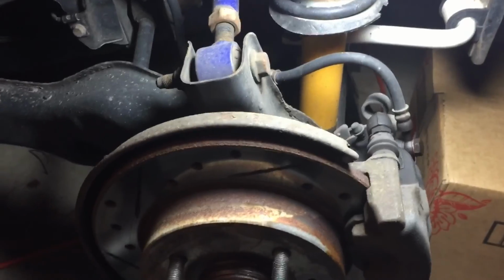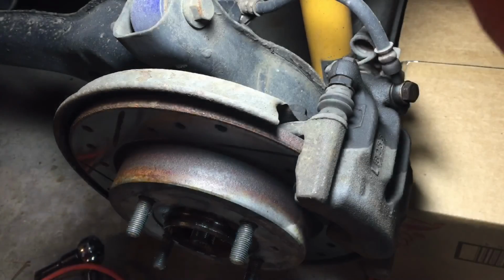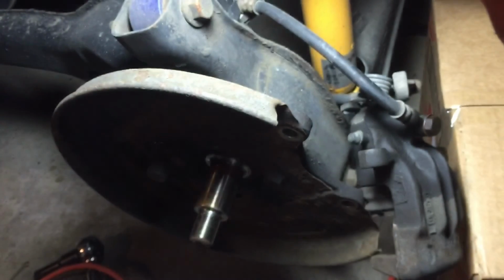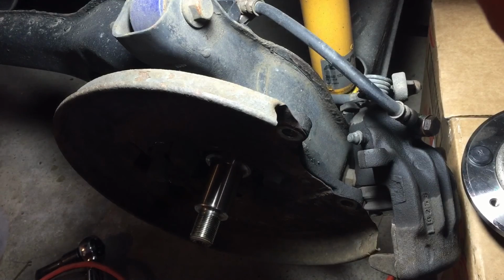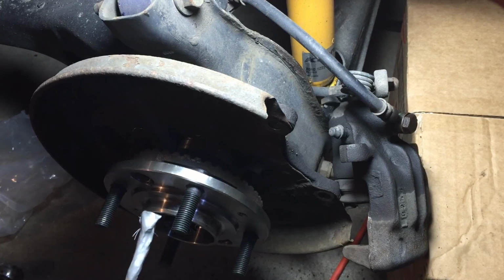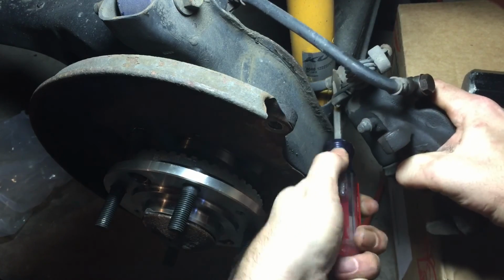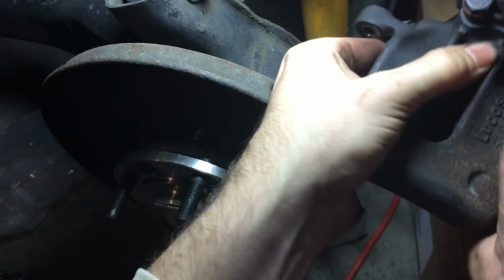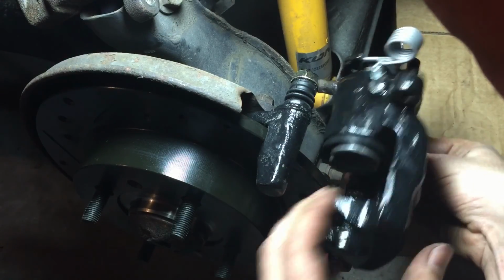2003 Volvo S40 - Rear brakes, lines, rotors, and hubs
Overhauled my rear brakes with new rotors, hubs, brakes, remanufactured calipers (cool kid painted), and braided lines.

Forgot to show bleeding.